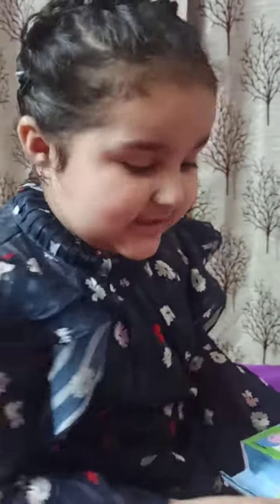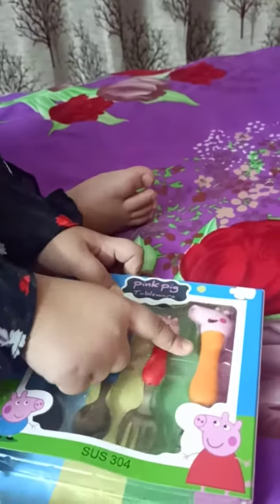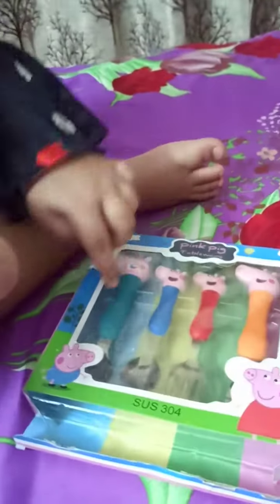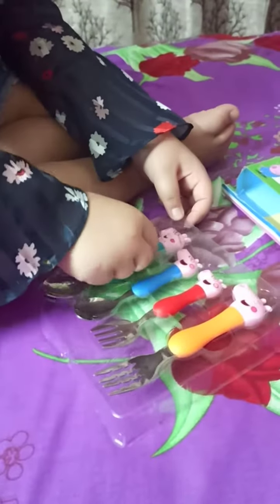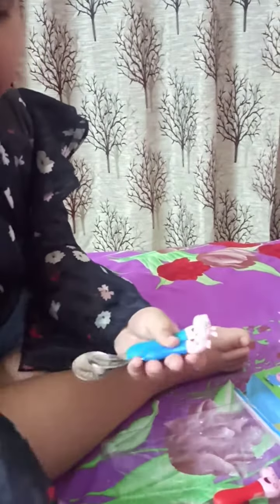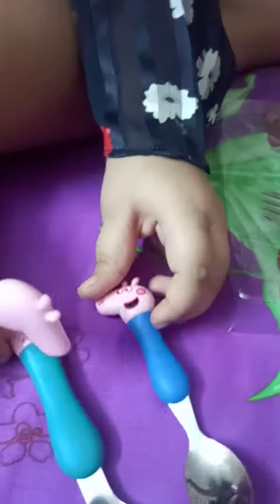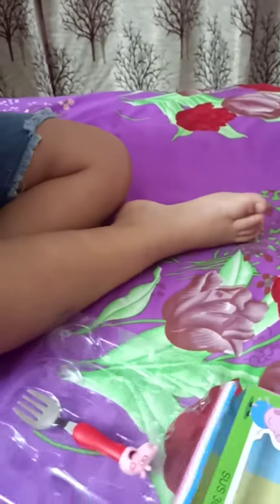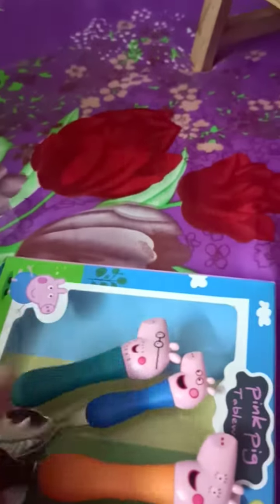Pink pig 🐖 tableware